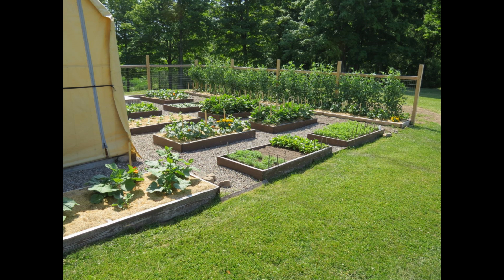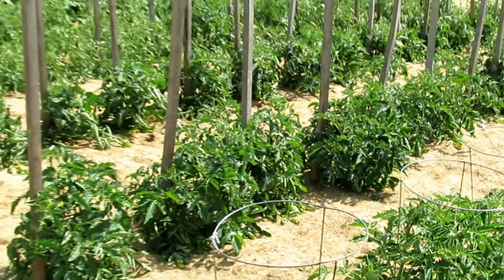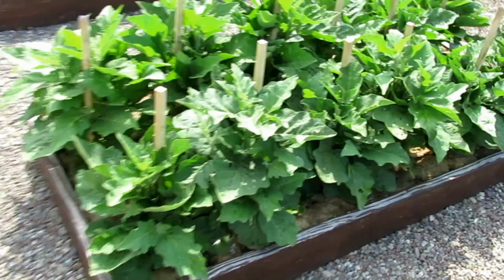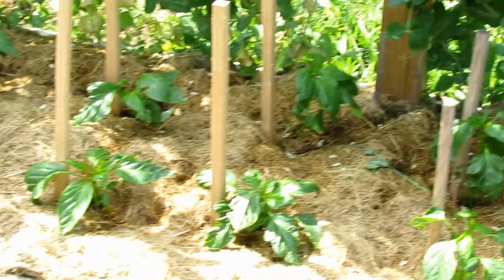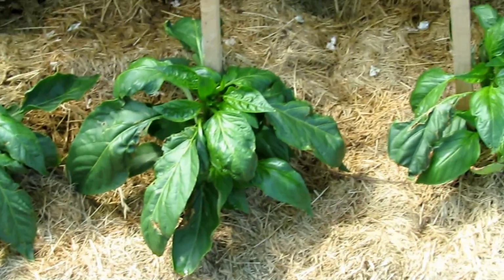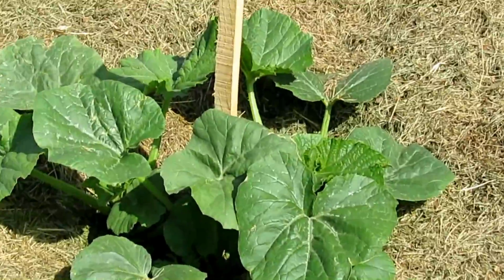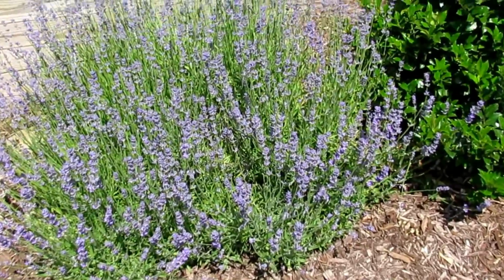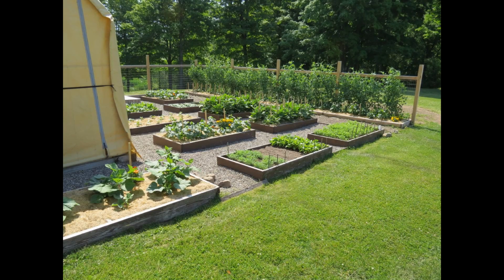First Garden Update 2016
It has been a little over 3 weeks since planting the garden and here is a update about how everything is doing. Had a cold snap,some high winds, hail, and extremely dry weather that has set me back some, but  it setill looks pretty good.